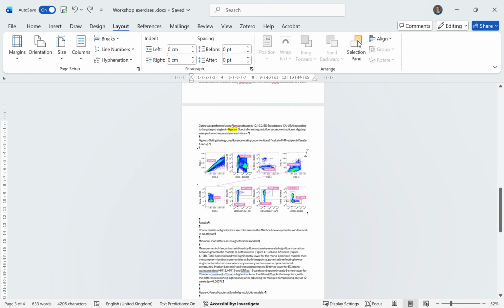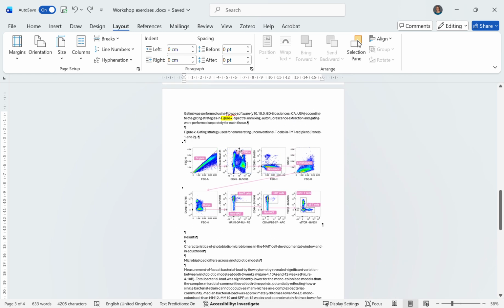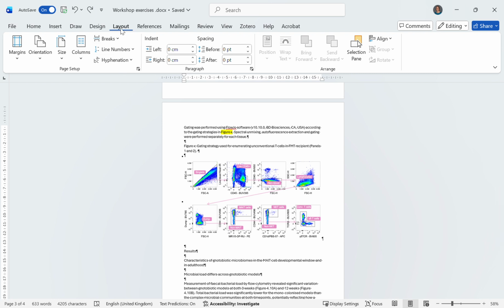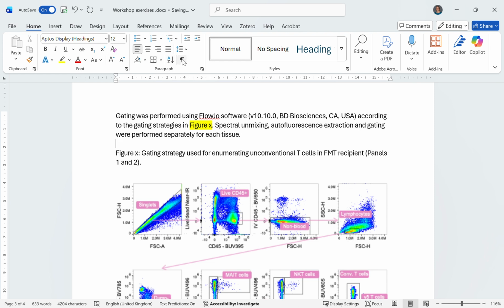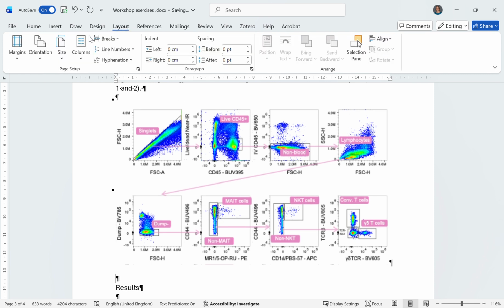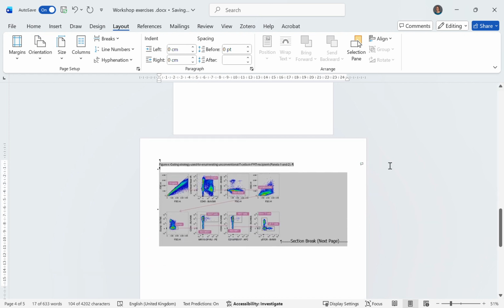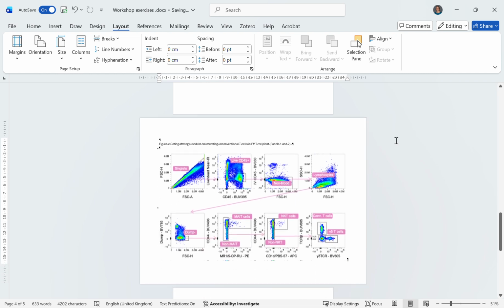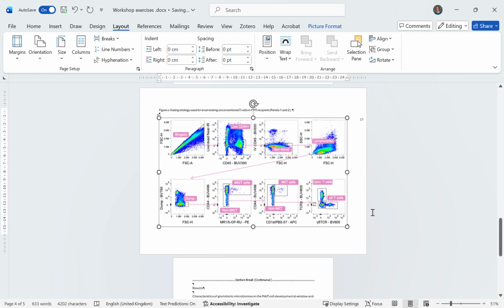How to set occasional landscape pages in a Word document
Sorry, the drop down menus don't show up on my screen recording, but I narrate the menu options you need to select.

The important two menus are:

1. Section break (Continuous): Go to the "Layout" ribbon - select "Breaks" button - under "Section breaks" select "Continuous"

2. Page orientation: Go to the "Layout" ribbon - select "Orientation" button - select "Landscape"